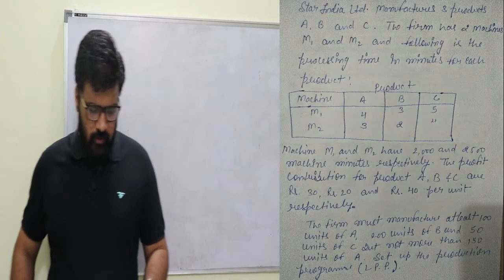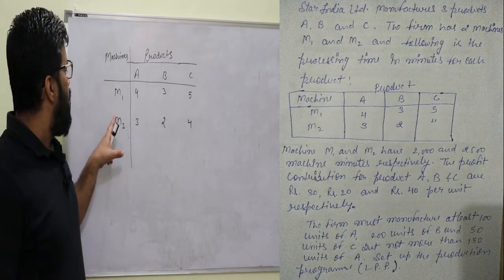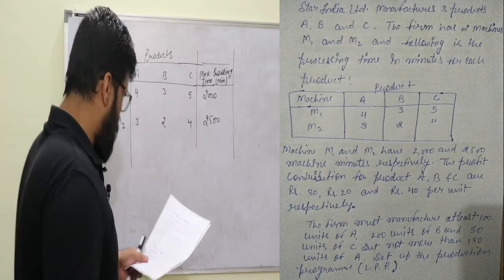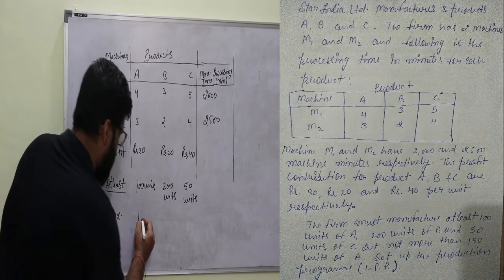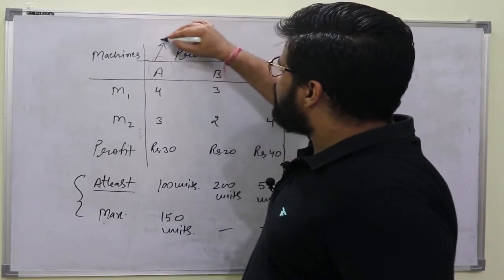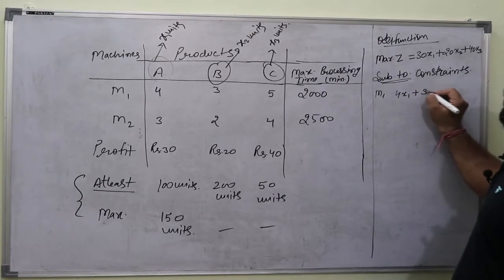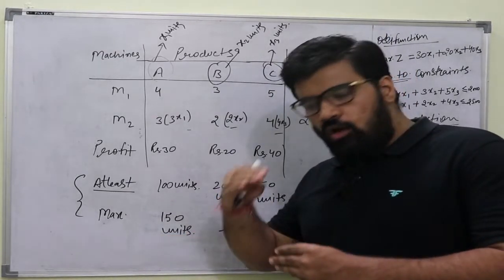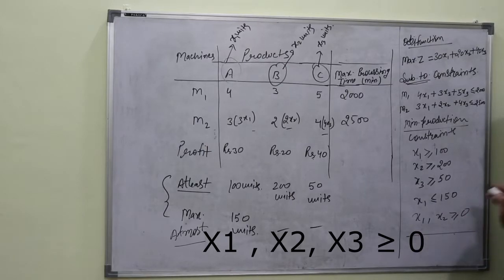Linear Programming Problem || Formulation || Video 4 || How to Extract Information from the Case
This is the fourth and Last  video of Formulating Linear Programming Problems. It will cover the concept and basics of formulating L.P.P.

By the end of the series of these Videos, you will be able to deal with all sort of L.P.P. Starting from Formulation to Solution by Graphical, Simplex and Two Phase Method.